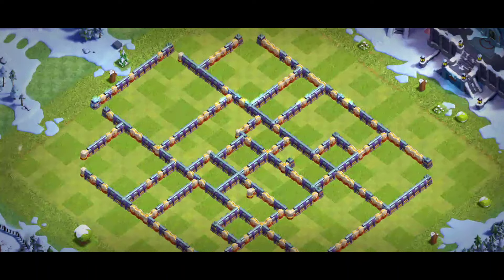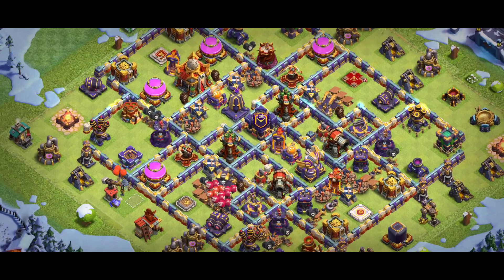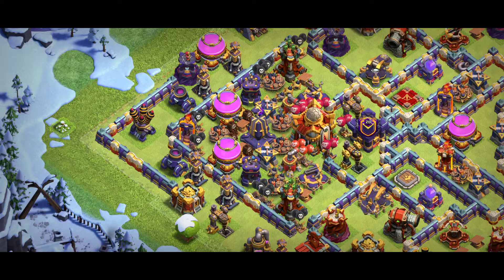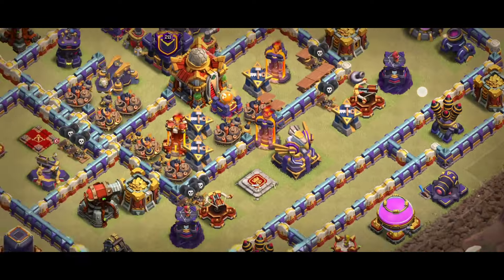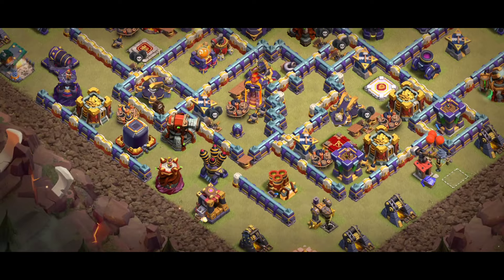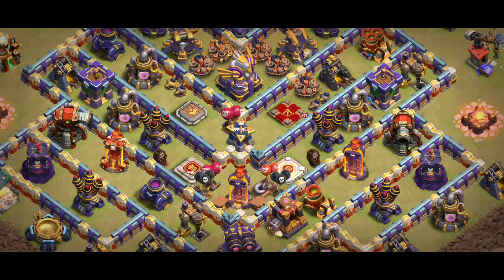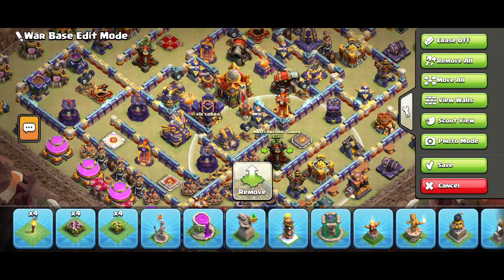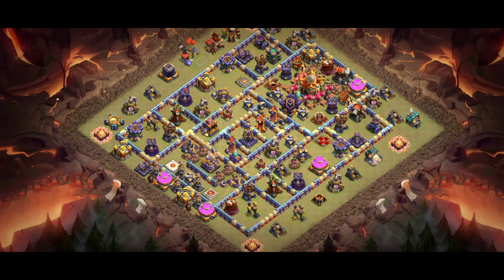ONLY 1 STAR GLOBAL TOP 8 TH16 LEGEND LEAGUE BASES LINKS | TH16 RING BASE LINK | TH16 WAR BASES LINK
music. use. channel name...👇👇

song credit